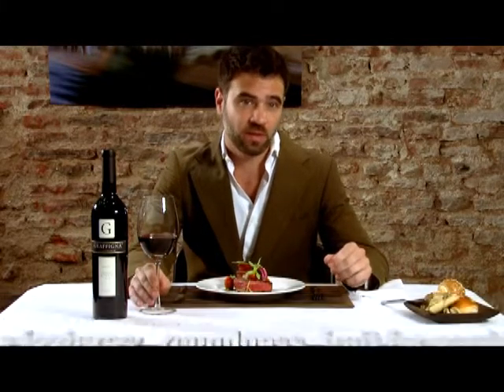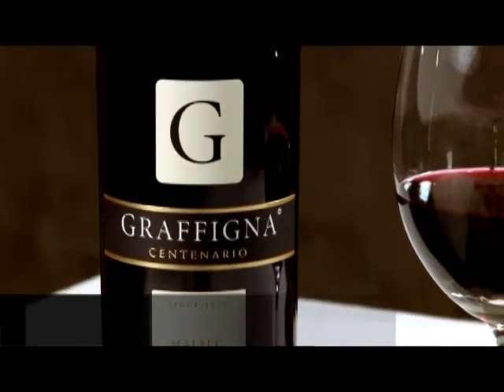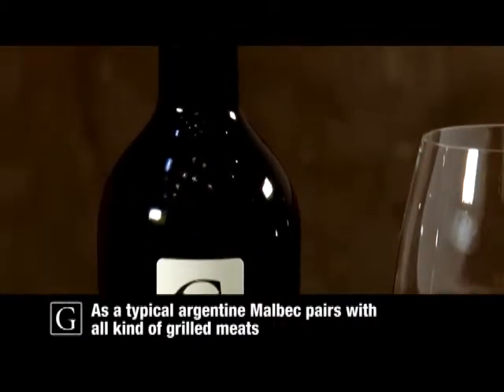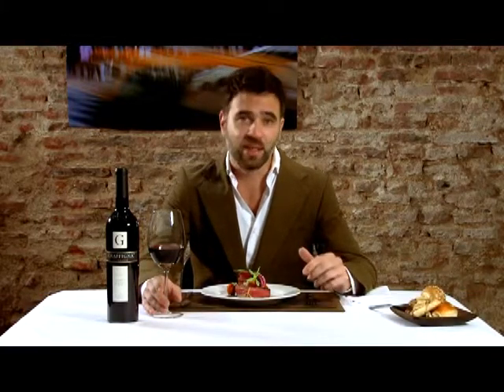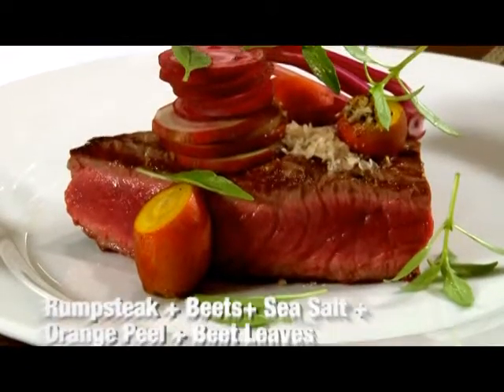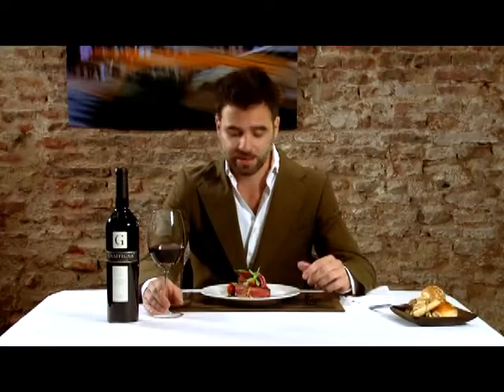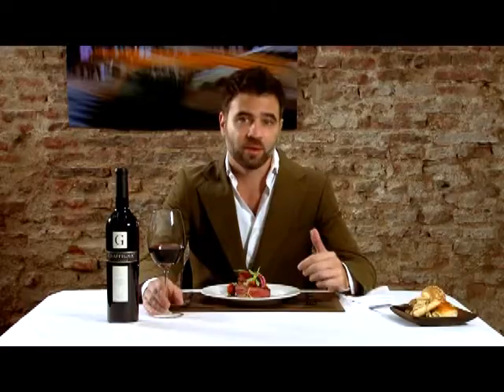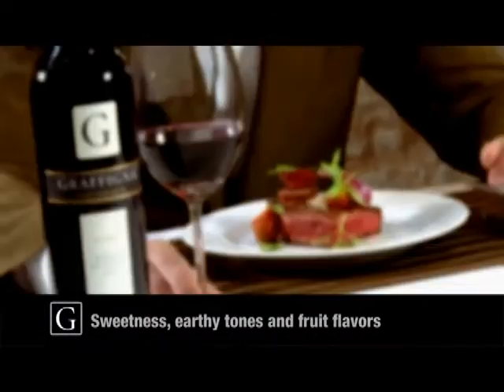Pairing: Centenario Malbec with Rumpsteak and Beets